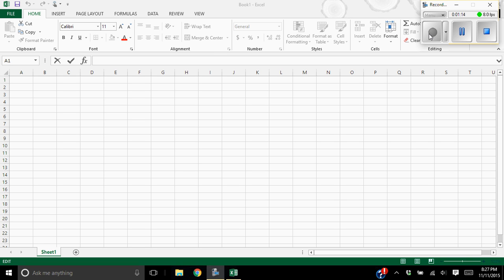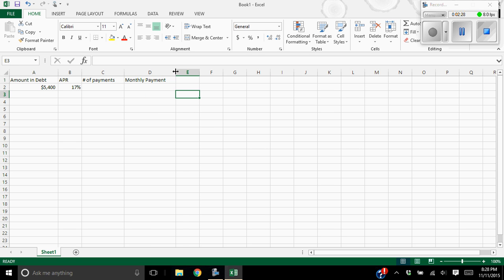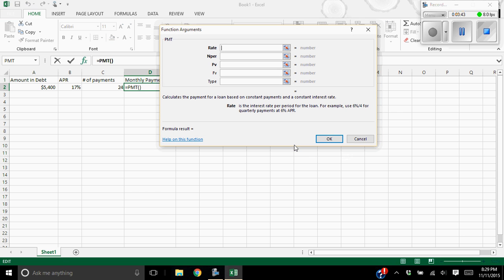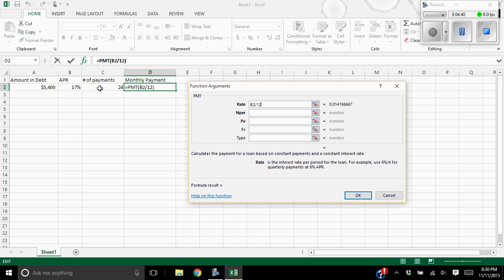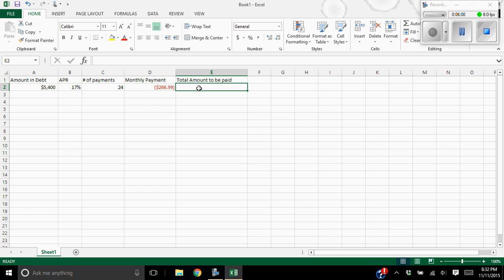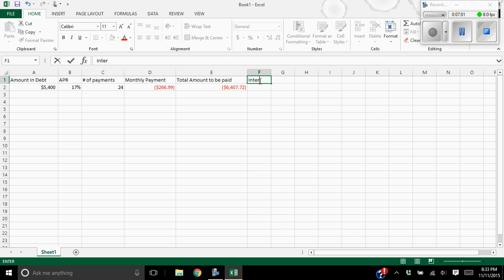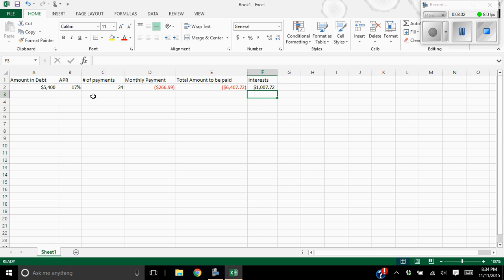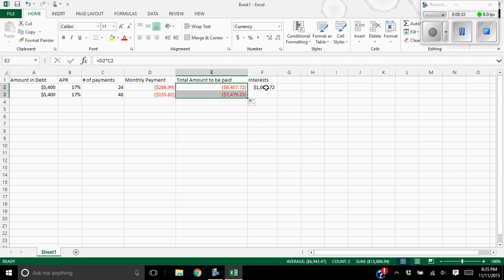TigerComp Excel 9 Credit Card Debt Part 1